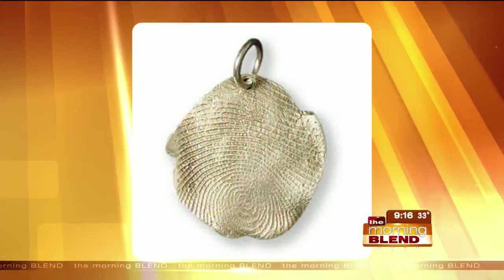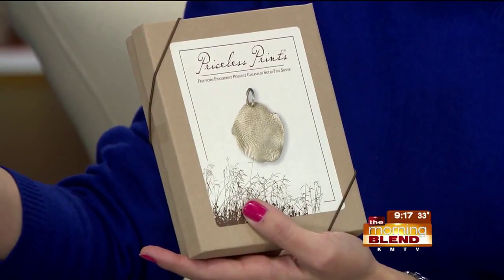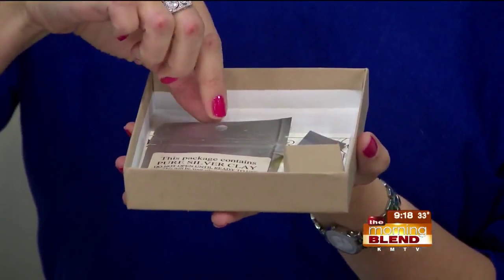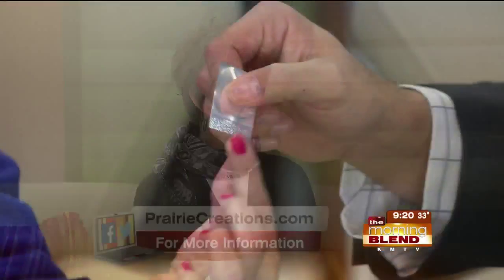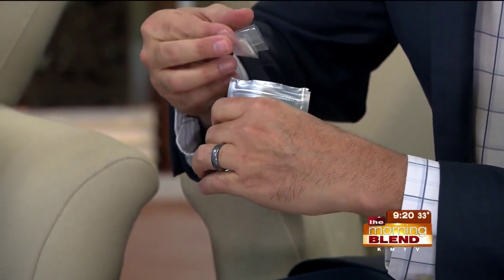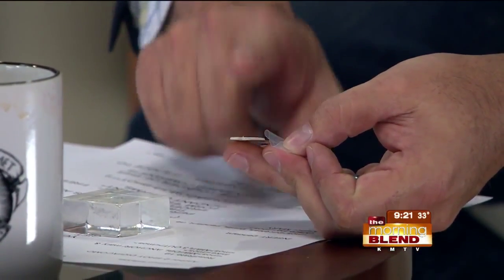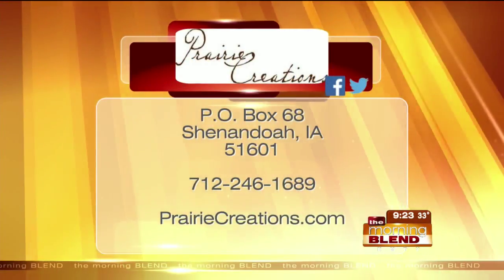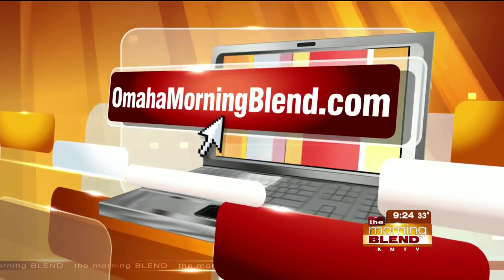Prairie Creations 12/4/15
Looking for a gift that truly is one-of-a-kind? Capture that new bundle of joy, the bond of sisterhood, the love of your life, a furry friend, or each one of grandma's pride and joy in a unique, free-form fingerprint pendant charm made from actual fingerprints!  We'll meet Deb Nester from Prairie Creations. She'll explain the unique process that goes into making Priceless Prints pendants!